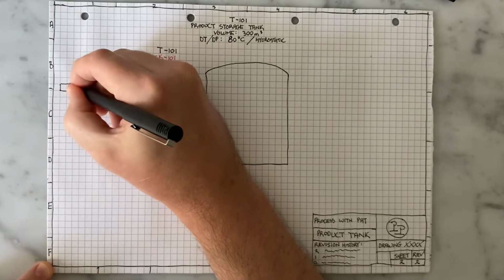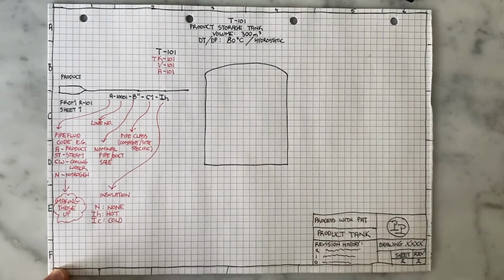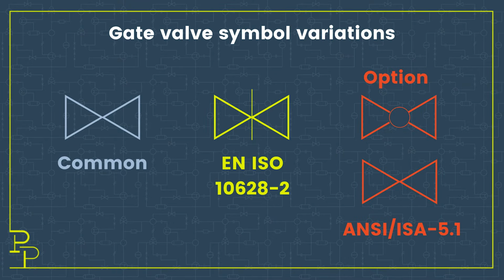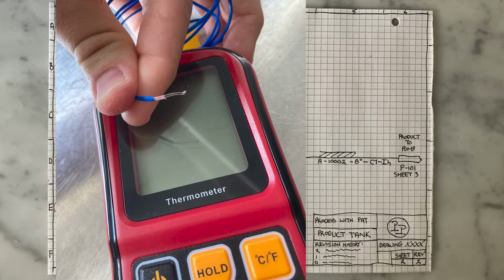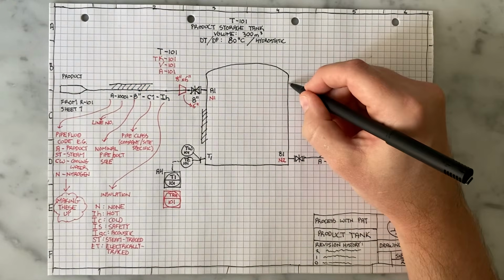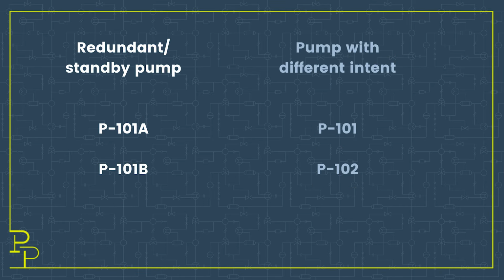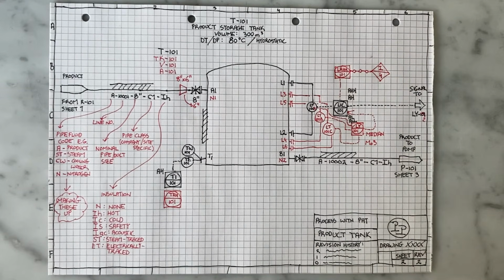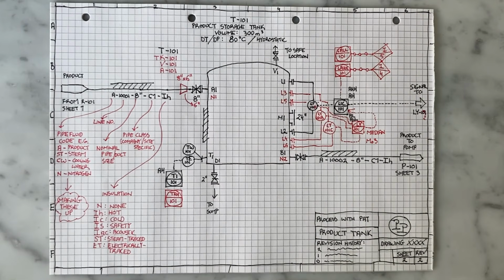Piping & Instrumentation Diagram from scratch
For those who are new to Piping & Instrumentation Diagrams, I wanted to draw one from scratch to show just some of the different elements and intricacies one may find. We draw a basic storage tank and the lines & instruments around the tank. Apart from the drawing, there's also chat about general process principles that are incidental to the drawing.

00:00 Intro & title block
02:30 Equipment numbering
04:57 Line numbering, pipe class, fluid code & insulation
10:01 Flanges & nozzles
11:49 Isolation valves & reducers
13:41 Outlet line
15:00 Temperature measurement (thermocouple)
17:56 Temperature alarm
18:30 Level measurement (differential pressure cell)
20:41 Level control
21:45 Multiple instruments & middle of 3 control
24:38 Level alarms & safety interlocks (cause & effect)
28:42 Drain, vent & manhole
30:07 Final thoughts

Process with Pat is the place to come for perspective and to ask stupid questions. I want you to leave more knowledgeable, confident, motivated, and most importantly, curious. I also want to invigorate a field that seems tired and uninspiring, at least if you get your perspective from internet forums. These are not lectures. This is a place for you to leave thinking “Oh! That’s why...”

This channel is not only for chemical engineers - anyone who works with processes should be able to find something of value here.